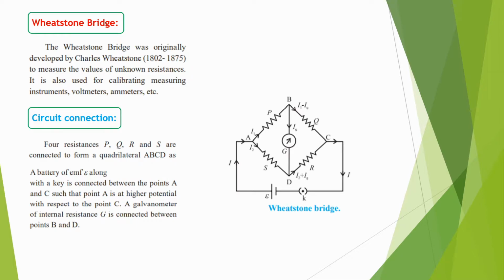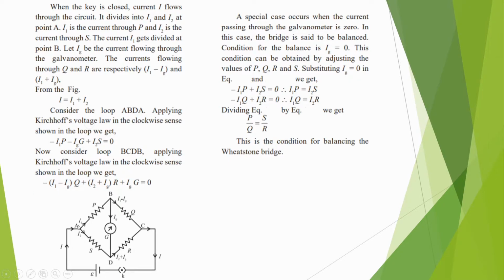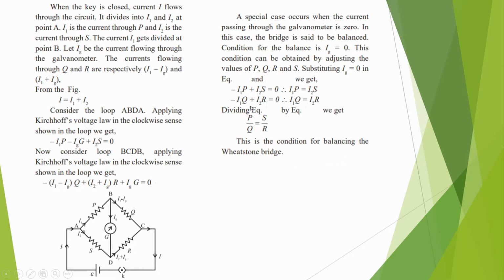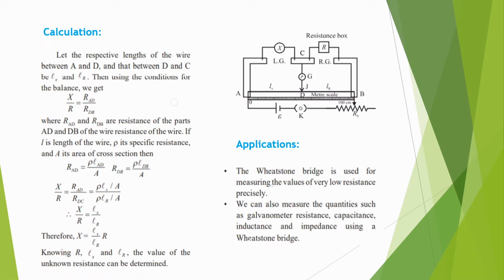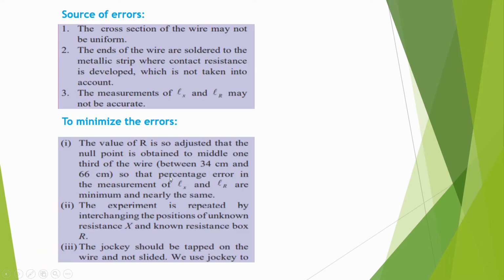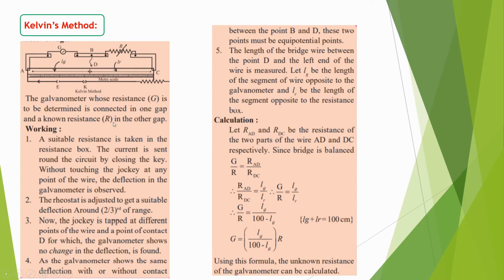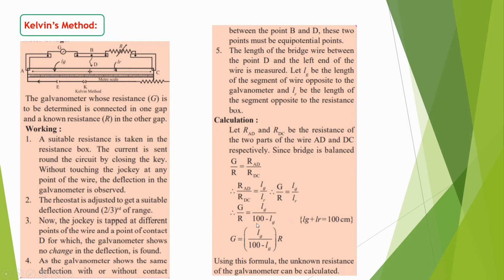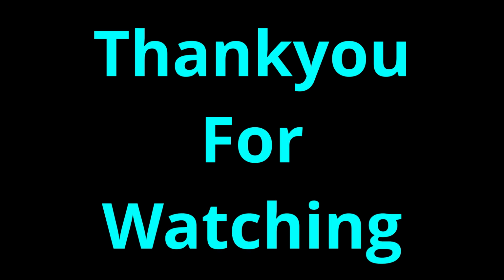physics Lecture STD - 12 Science Chapter 9 - Current Electricity Part - 2